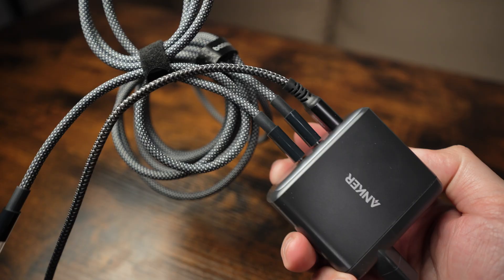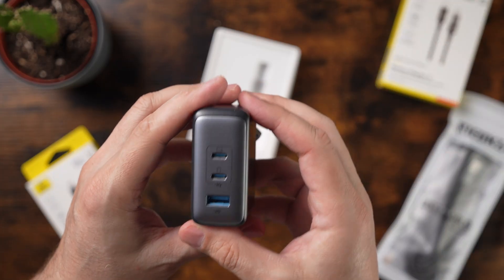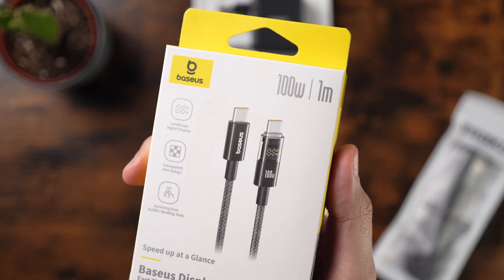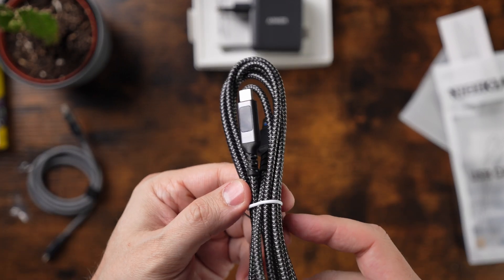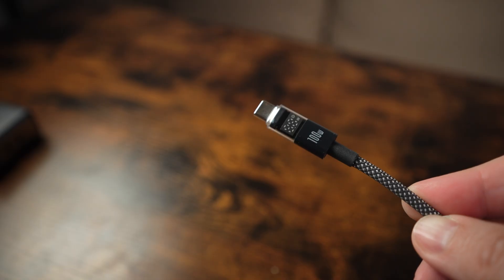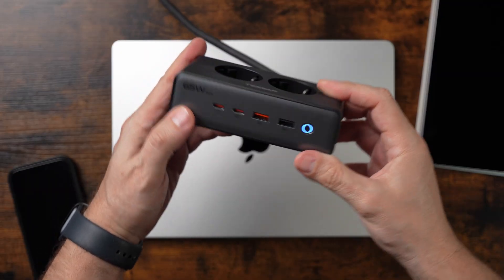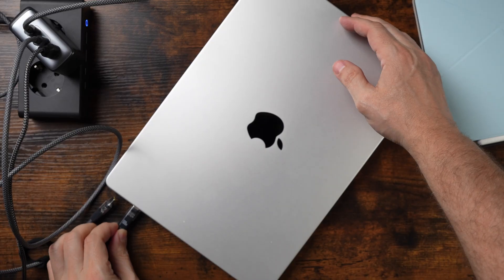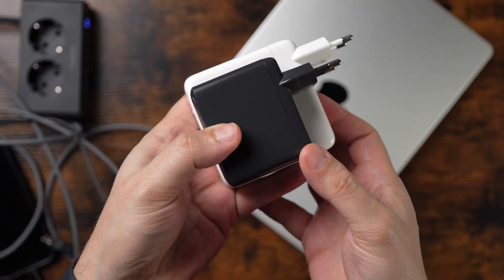Charge Faster! The USB-C Cable You NEED to Stop Guessing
🔌 This 100W USB-C to USB-C fast charging cable with LCD display shows real-time charging speed in watts—perfect for MacBook Pro M4 Pro 💻, iPhone 15 📱, iPad Air M3 📲, and more!

🛒 Anker 100W USB C Charger, Anker 736 Charger (Nano II 100 W) (*)
🛒 Baseus 100W USB-C to USB-C, QC 4.0 FC with LED Display
🛒 NIBIKIA USB C Cable 2 m 3.1 A Fast Charging Cable USB C, QC 3.0

In this video, I test the Anker Nano II 100W GaN charger ⚡ together with Baseus and Nibikia cables to see how much power actually flows into your devices 🔍. From laptops to earbuds 🎧, I run real-life charging tests and show the results live on the built-in display 💡 of the cable. Want to know if it’s worth upgrading to a smarter charging setup? You’ll find out here! 🧠✅

💬 Got questions or want me to test something else? Drop a comment!